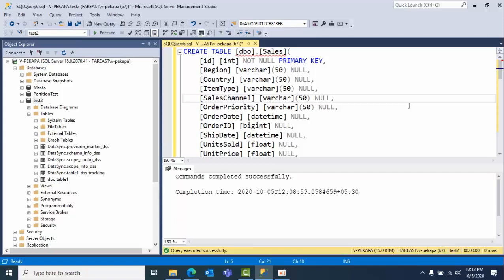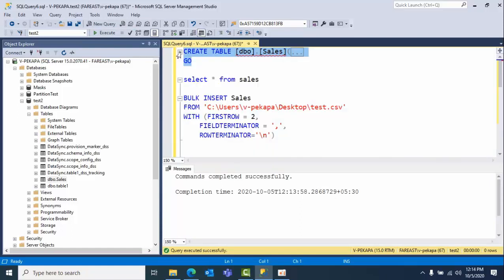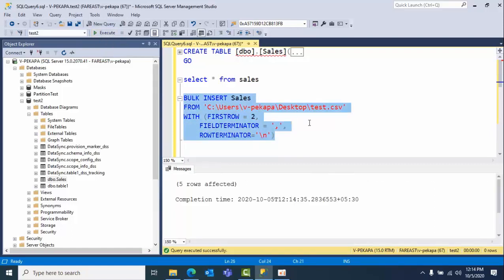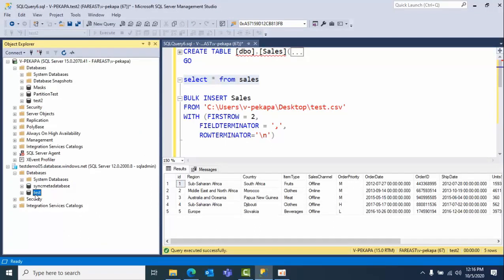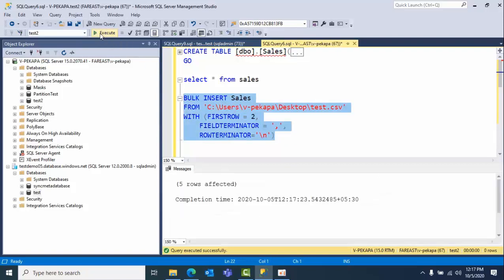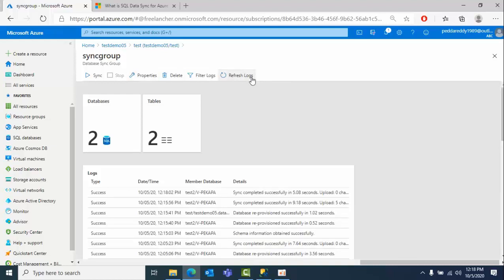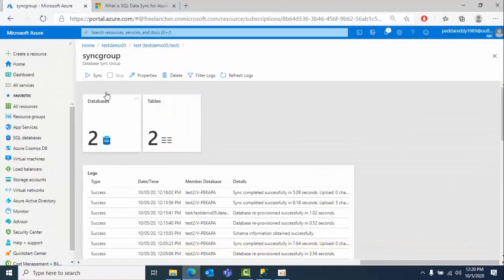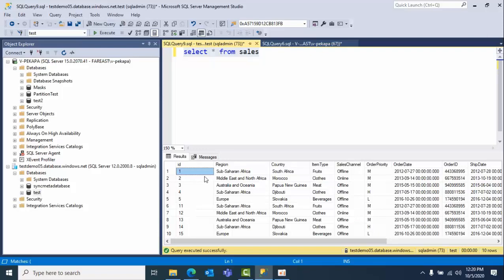How Bulk Inserts Works in Azure Data Sync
when you trying to insert the data using bulk insert way then those changes will not capture by azure data sync.

In order to capture the changes you need to fire the triggers by inserting itself.